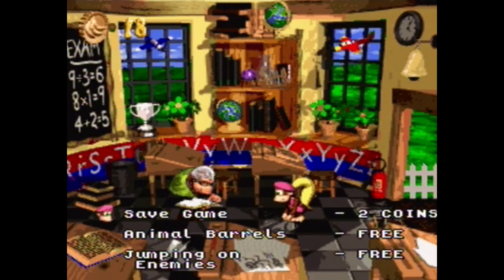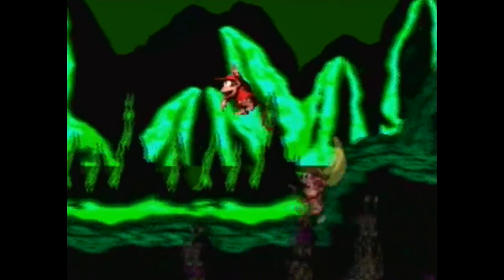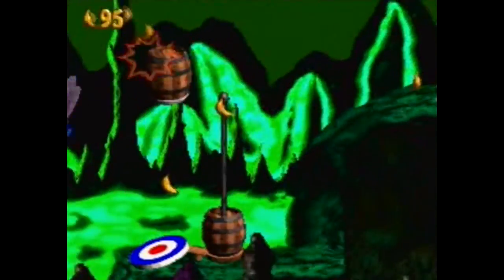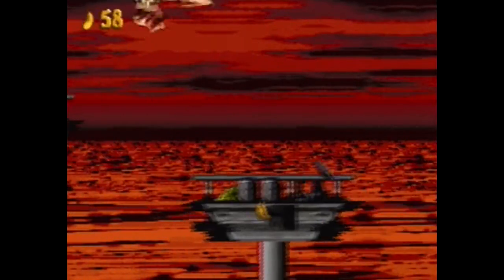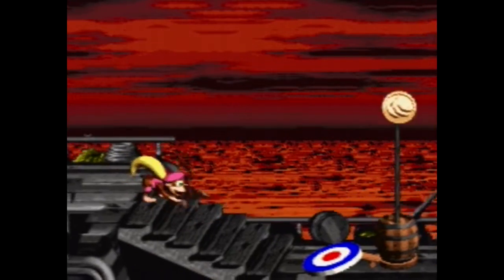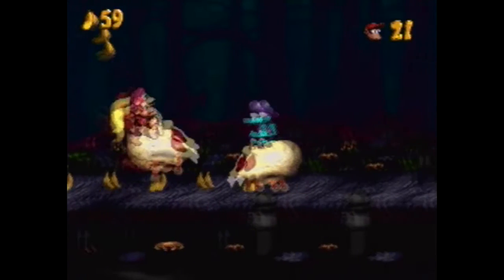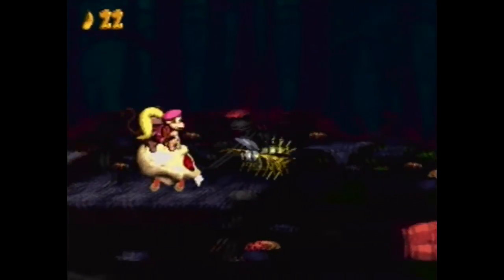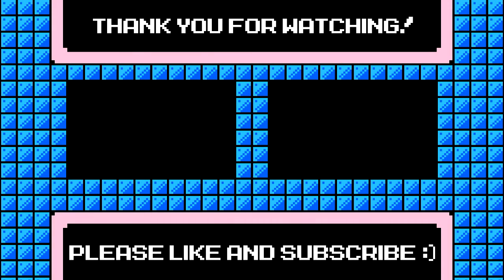Donkey Kong Country 2: The Lost Levels 100% - Part 06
What happens if the roller coaster you're riding derails and you end up crashing through a swamp? Today's episode of Donkey Kong Country 2: The Lost Levels helps us answer that question!

* Krem Quey *
Wastewater Walk
Shipwreck Soul
Swamp Scramble

Check out my Twitter page where I post updates on new videos, images of my collection, news about what games I'm playing, and more!